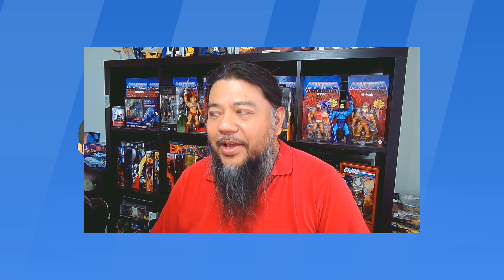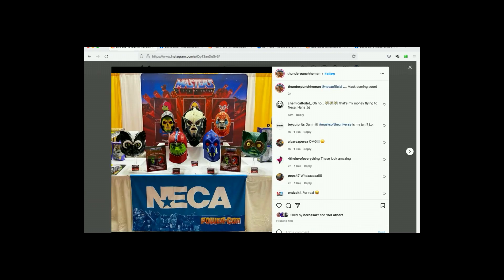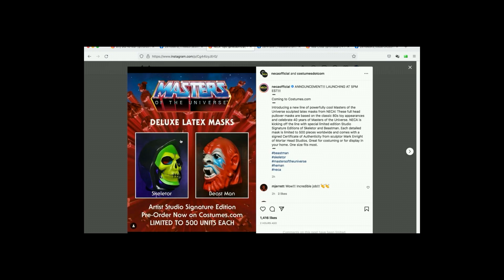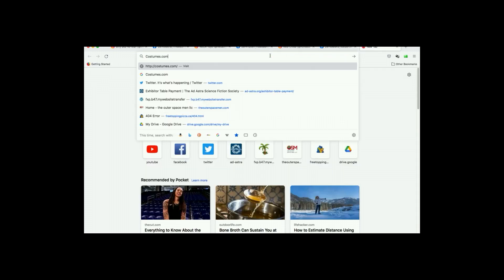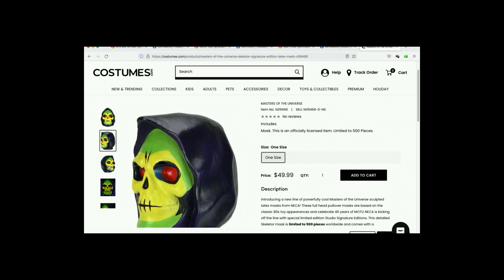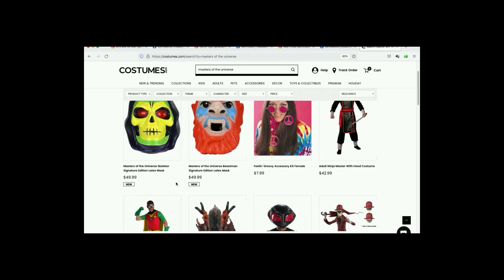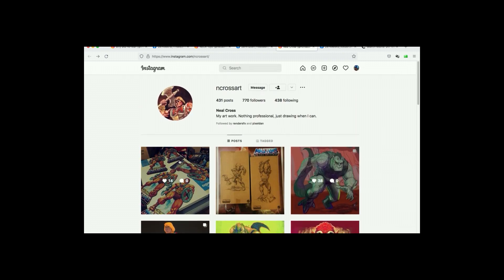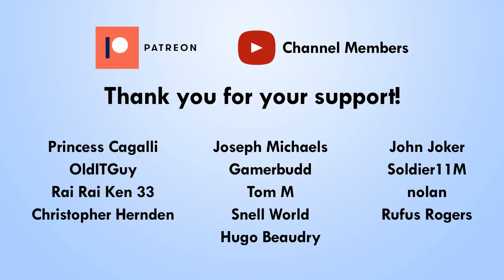NECA Reveals Exclusive MOTU Masks at Power Con 2022 - Skeletor, Beast-man, Hordak - Mega Jay Retro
NECA Reveals Exclusive Masters of the Universe Masks at Power Con 2022. These Adult sized Latex Masks are one size fits most and include Skeletor, and Beast-man Exclusive Power Con Editions limited to 500 pieces worldwide and comes with a signed Certificate of Authenticity from sculptor Mark Enright of Mortar Head Studios. These are exclusively available at Costumes.com right now.

Additional Masks were on display including Hordak, Trap Jaw, Stinkor, Webstor, and Mer-man. NECA has not announced when these masks will go on sale or which retailers will carry them. NECA Exclusive 500 Piece Limited Skeletor and Beast Man Masks

Please consider supporting my channel there and help me to continue making great content like this episode!